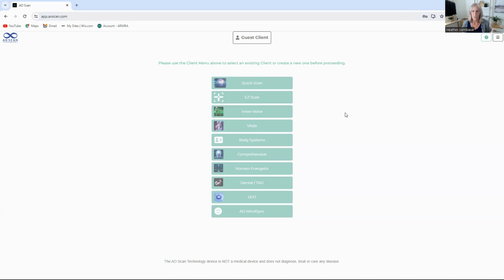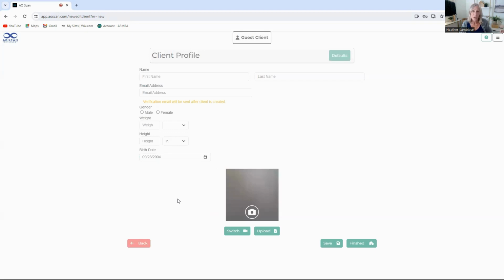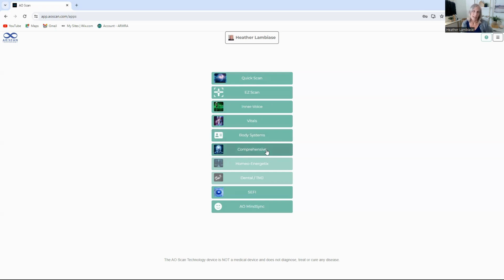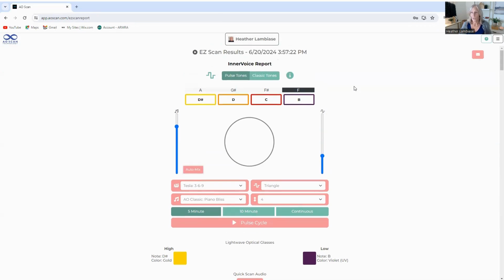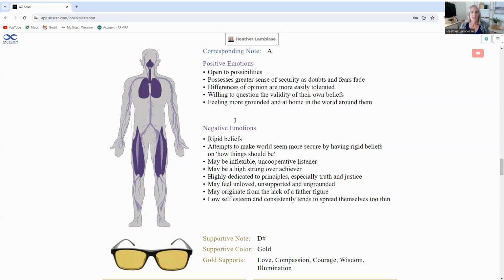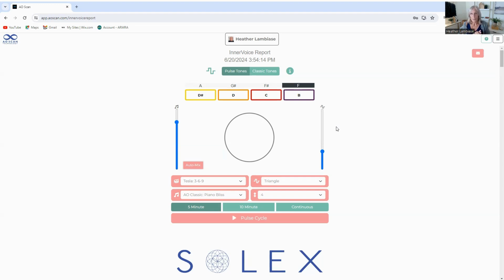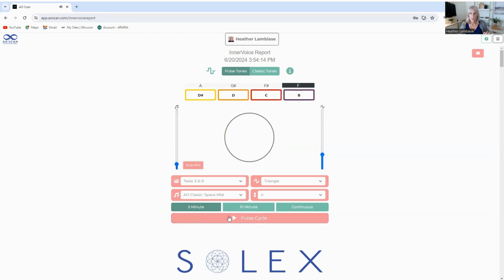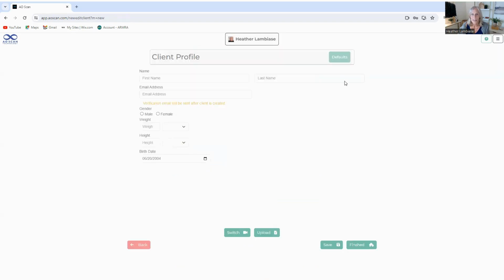6 Day Pass: Day 1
Getting started with your 6-Day subscription sample. How to run an EZ Scan and create your customized sound therapy.